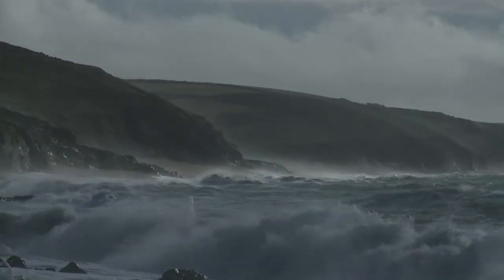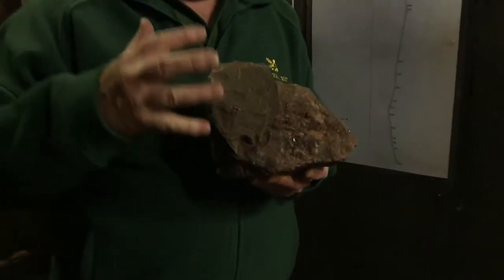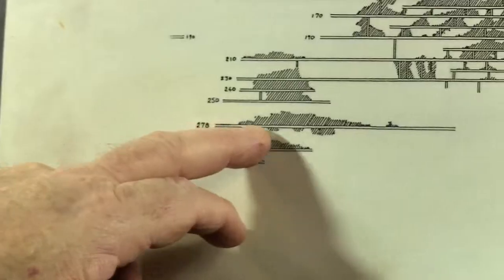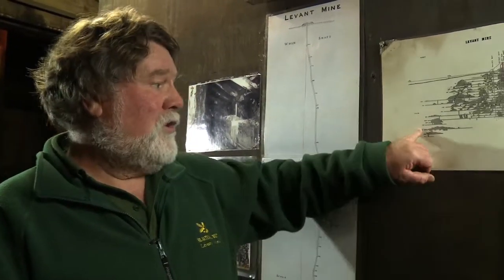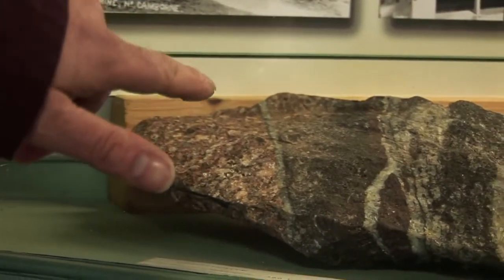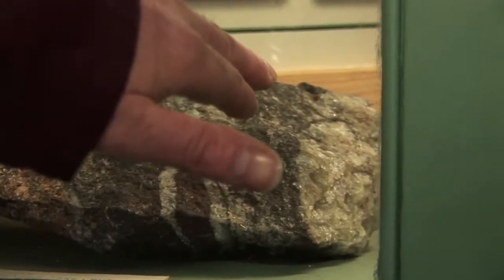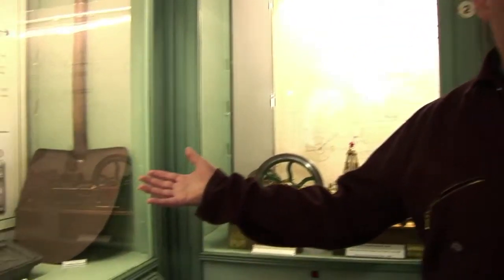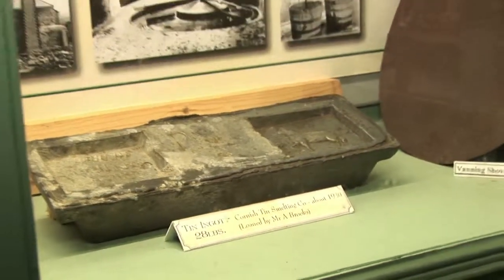Cornish Mining - Mining Processes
Mining Processes - Tom Barr (filmed at Levant mine) works as a warden for the National Trust  at Levant and demonstrates its fully restored pumping equipment.